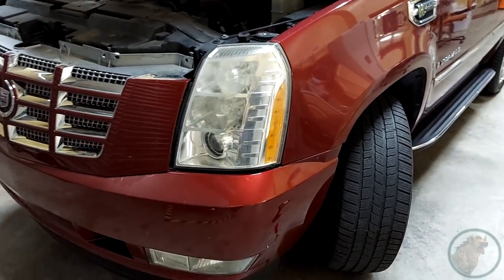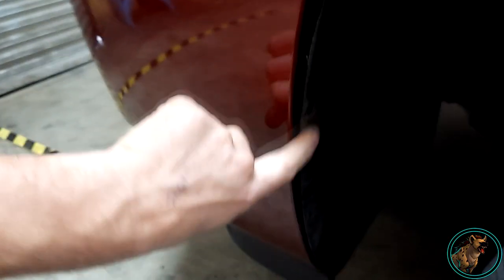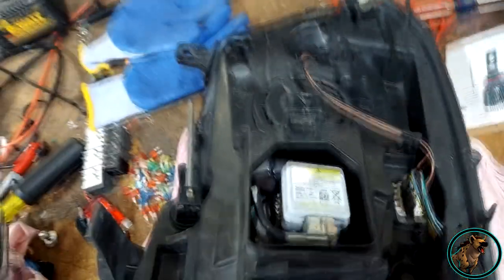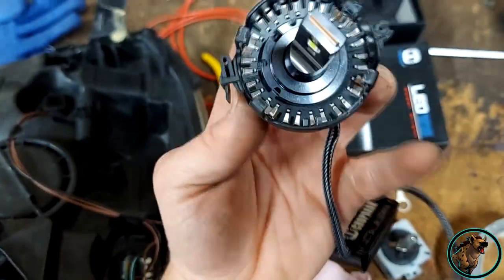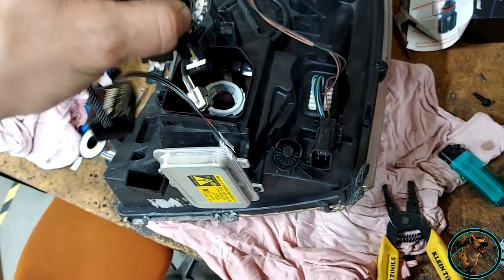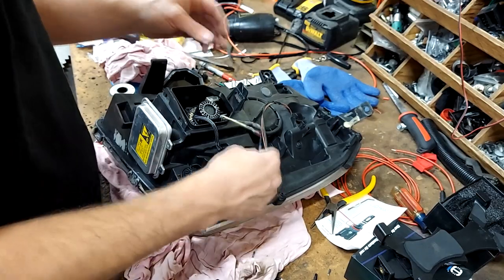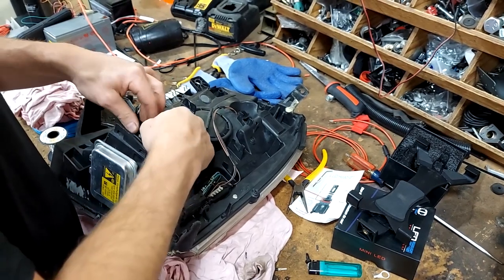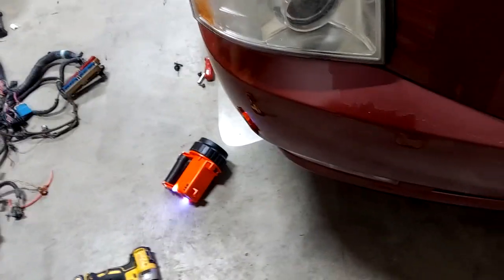2007-2014 Cadillac Escalade Yukon Silverado HID to LED Conversion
After struggling with trying to fix headlight issues due to water and moisture in the Headlight lenses, I show how to convert to led. and eliminate the issues for good!
This is a quick how to video to walk you through converting your 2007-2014  Cadillac Escalade  Tahoe, Suburban & Silverado headlights to new LED's.

This link to the bulbs from auxito are a updated plug and play replacement. No wiring required.